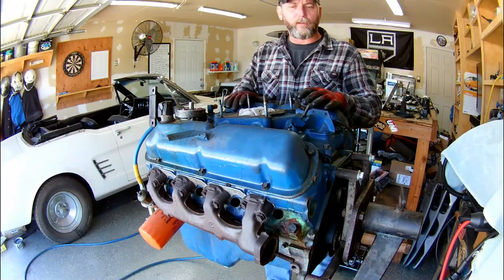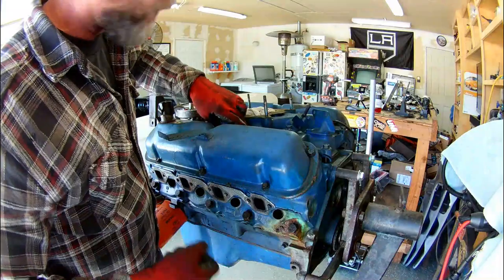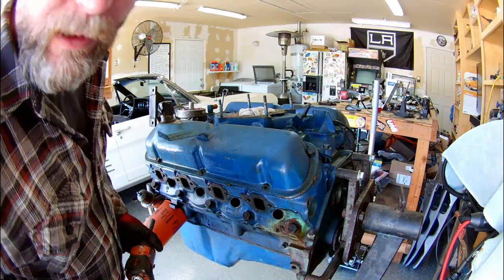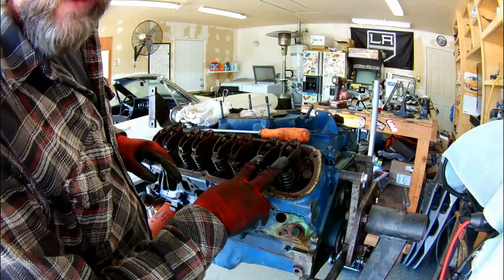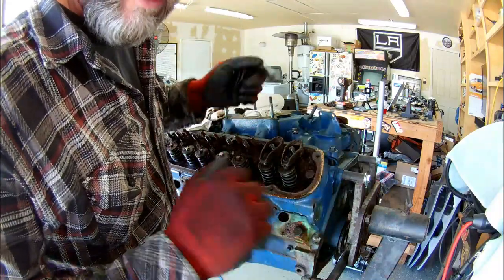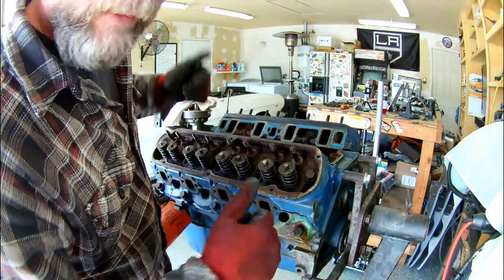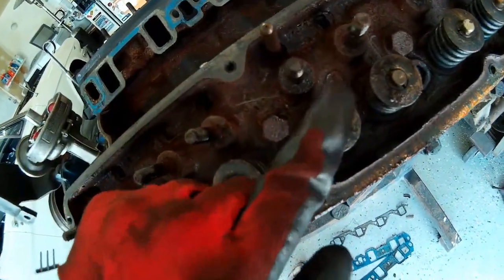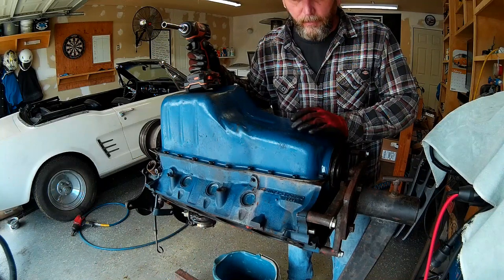66Mustang; 289 Tear-Down, Crusty & Rusty!